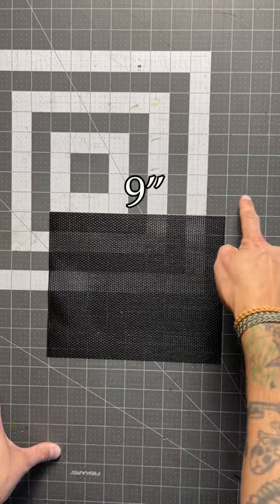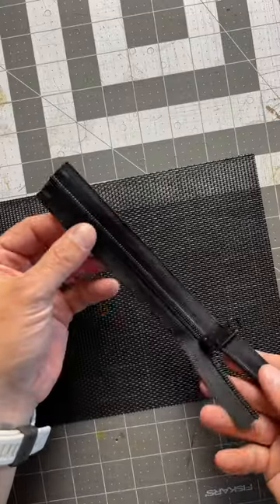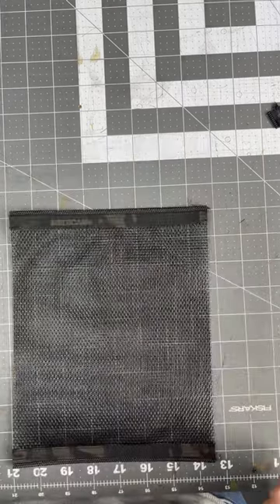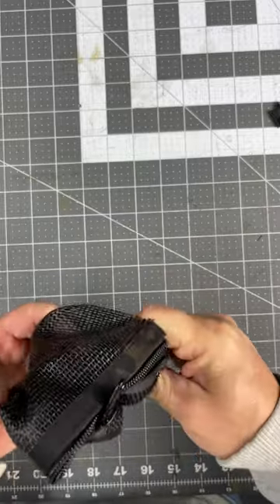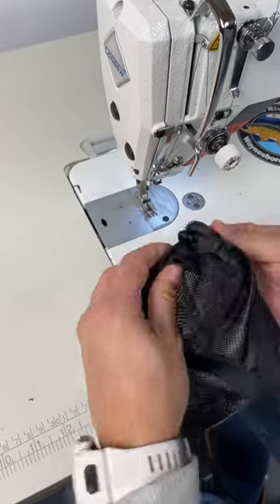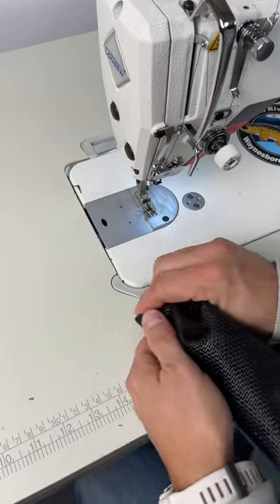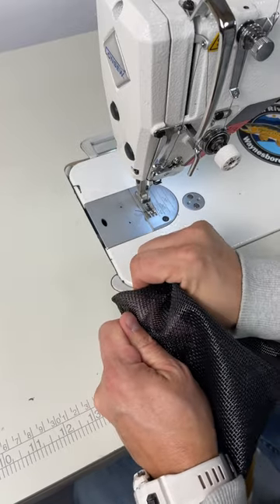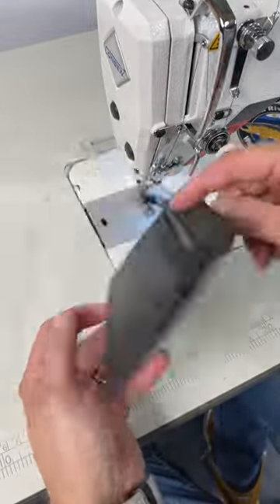Making a mesh EDC pouch (every day carry)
A little video going through how I make our
 “wet pouch”.  A mesh EDC pouch.

These steps can be followed to make yourself your very own.

Materials:
Phifertex vinyl mesh from Sailrite
#5 YKK zipper and slider
3/4 webbing
1 inch grosgrain binding tape
Hyperstik basting tape from Wawak

Machine used:
Consew 7360R-7DD-2